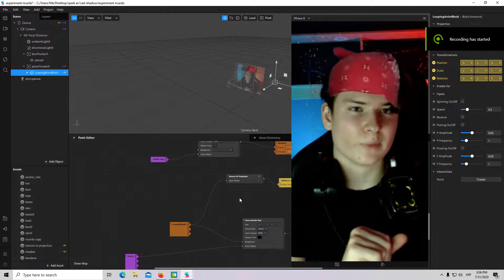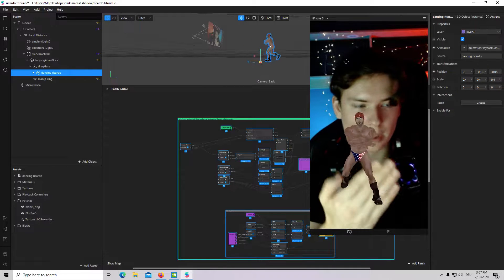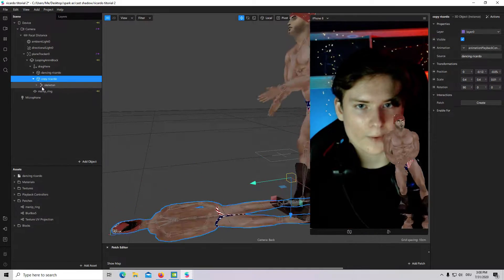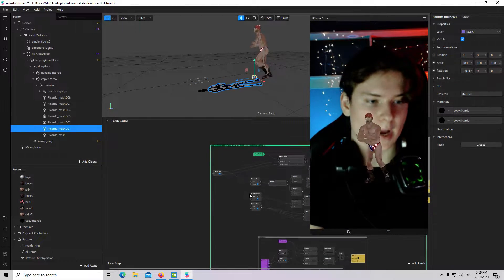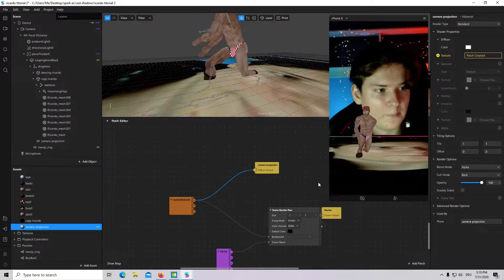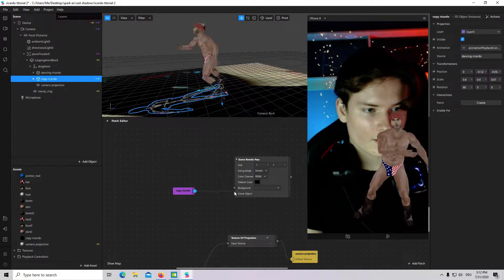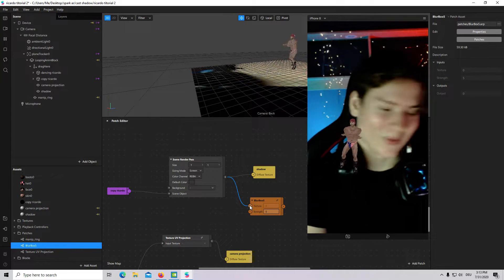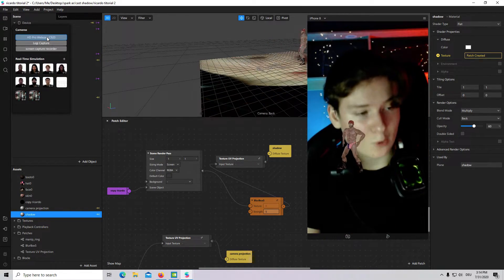Make realistic shadow || Spark AR tutorial render pass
Easy tutorial how you can create (cast) good looking shadow in spark ar.

the original authors of the 3d model are probably DollyMolly323 and 스팀유저 on DevianArt.